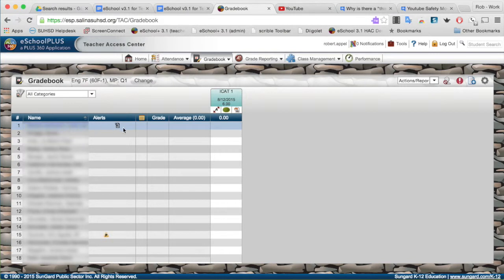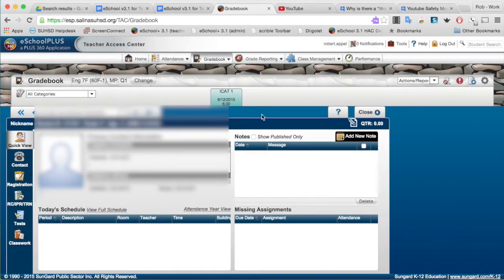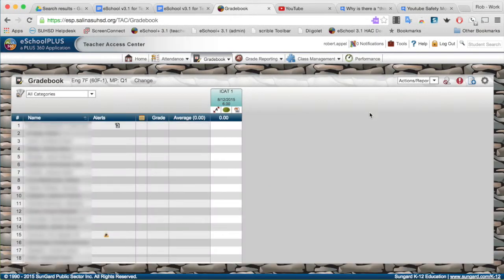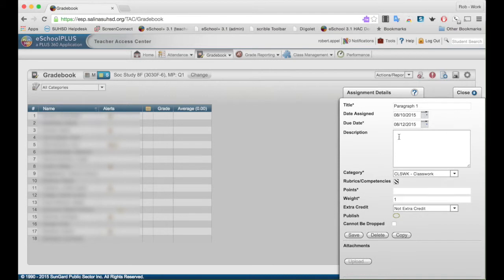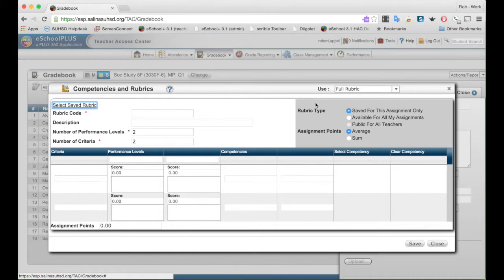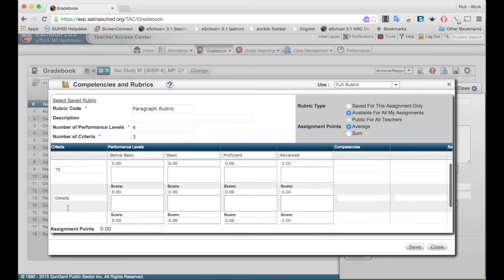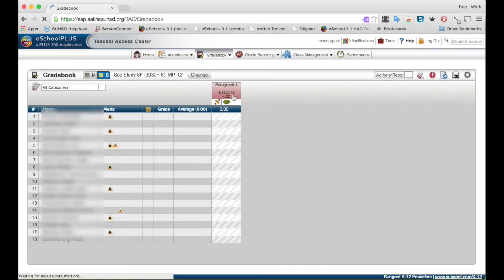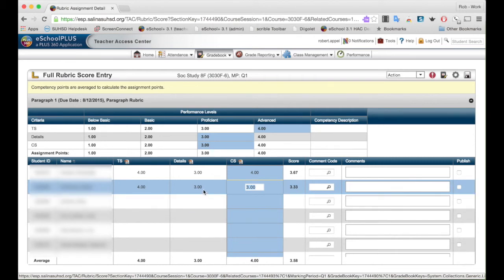eSchoolPLUS3.1Info&Rubric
This video shows how to access student information and create a rubric in eSchoolPLUS v3.1